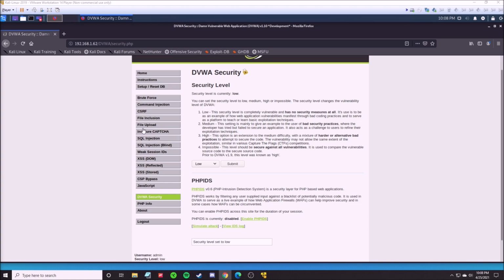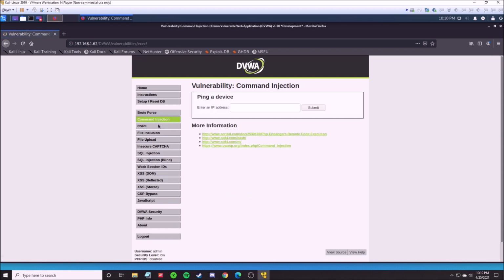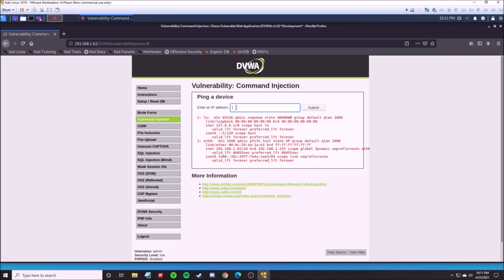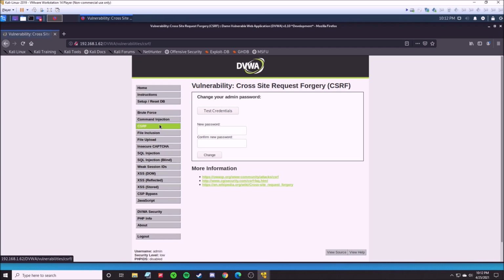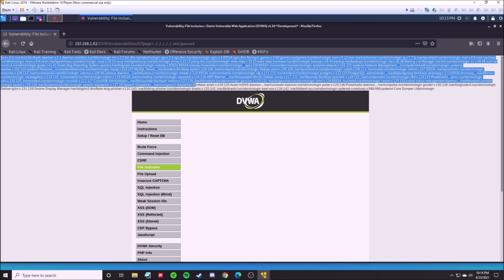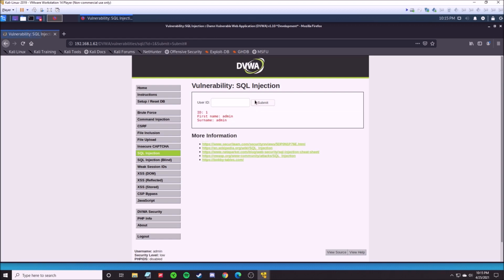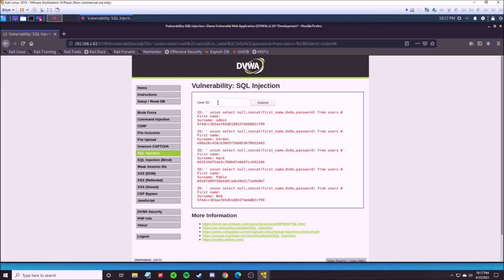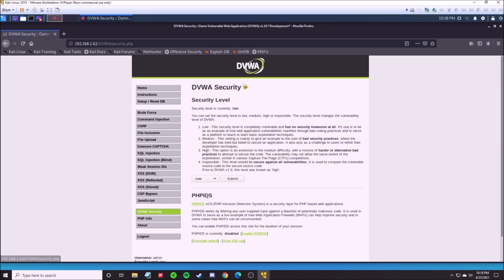Setting up/Exploiting DVWA - Capstone 3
In this video, I show how to set up and exploit DVWA. This video goes along with my GitHub guide: